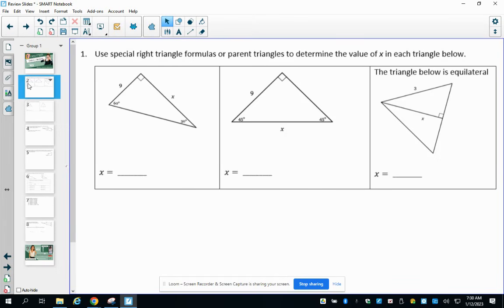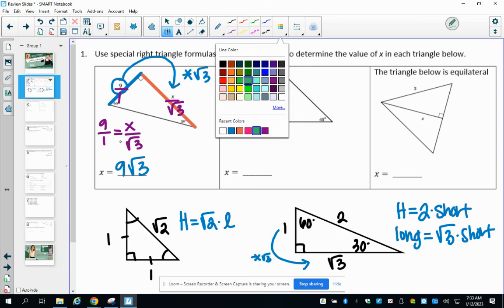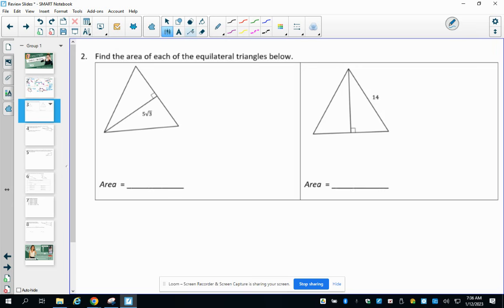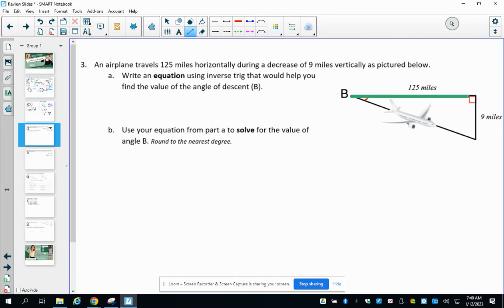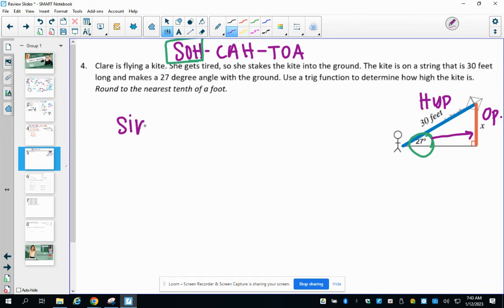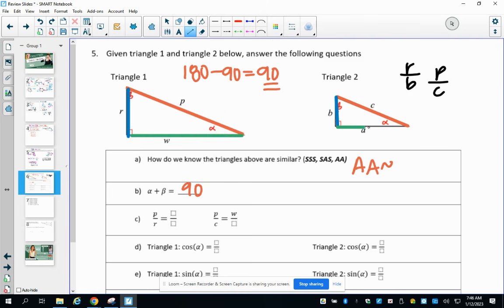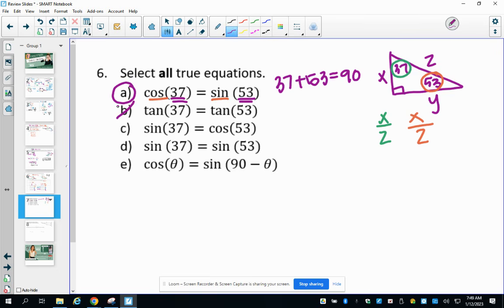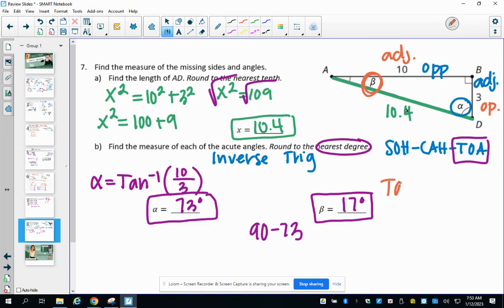Unit 4 Review IM® GeometryTM by Illustrative Mathematics®